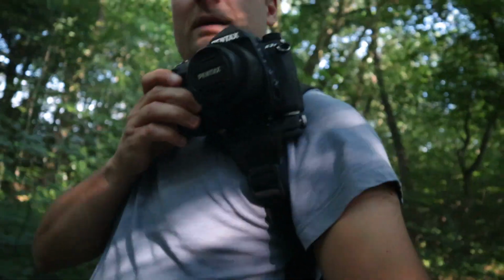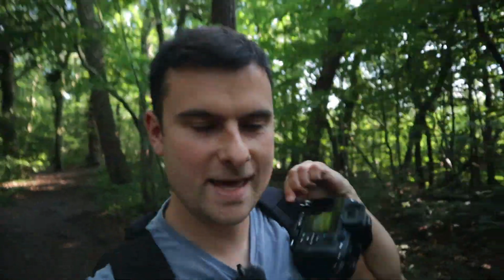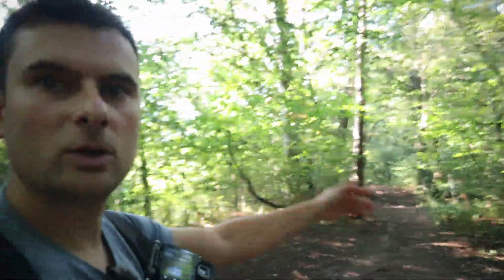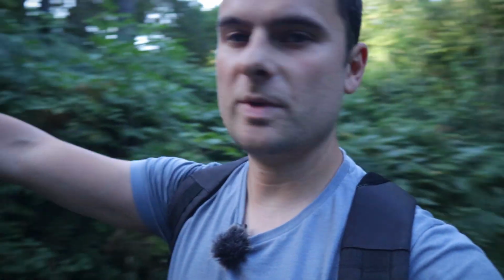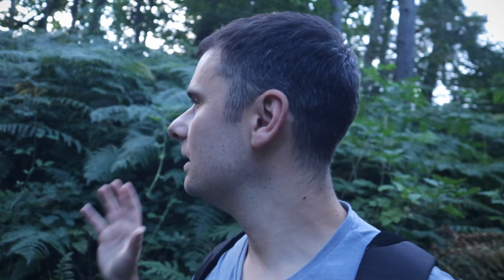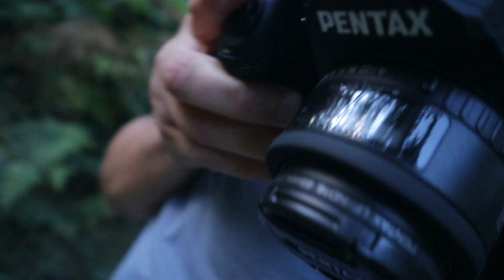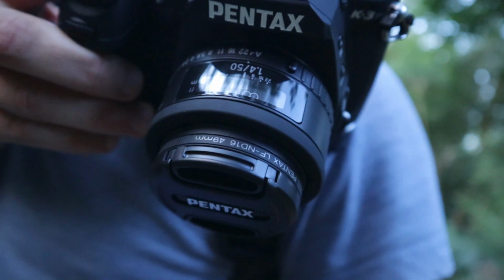Unlock Your Creativity With The Pentax Fa 50mm F/1.4 Classic Lens!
Here's my first walk out with the SMC Pentax FA50mm f1.4 Classic for my initial impressions & to see whether or not I could achive the rainbow flare effect which this fantastic little lens is said to produce!

*Pentax K3III*
*Pentax FA50mm Classic*

*⬇️Unlimited Photo Storage + Much More!*
Amazon Prime

*⬇️Find Your Next Camera/Lens On eBay*
eBay Cameras
eBay Lenses

Video Chapters
0:00 A unique lens
1:25 These conditions are perfect!
3:13 The results . . .
4:01 Rainbows are real!